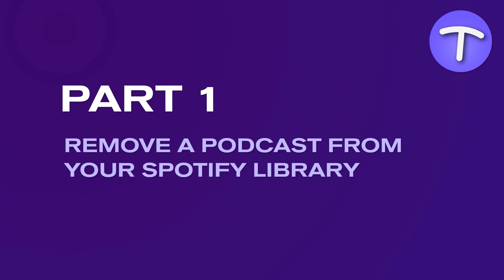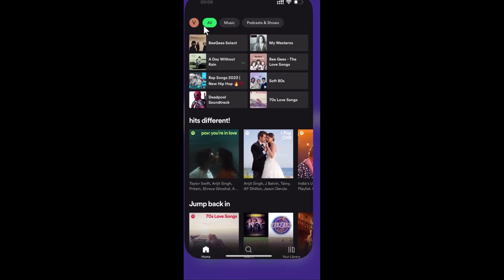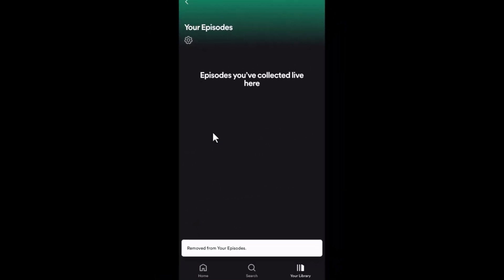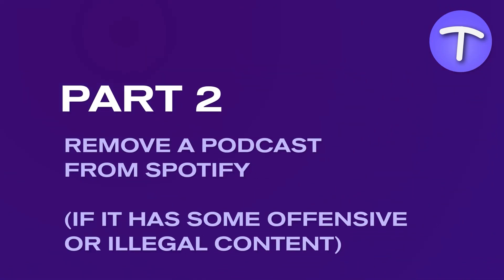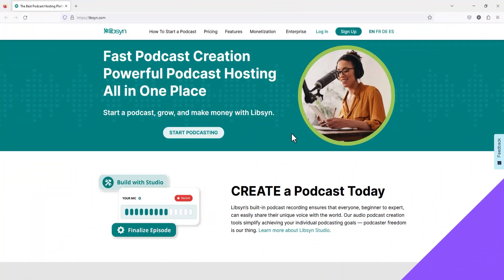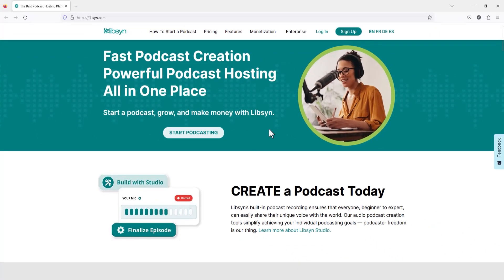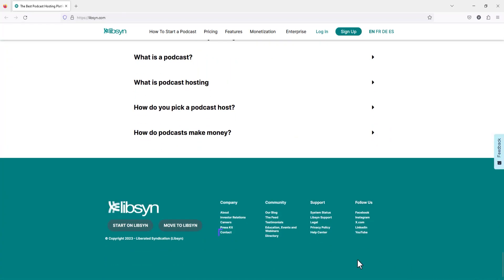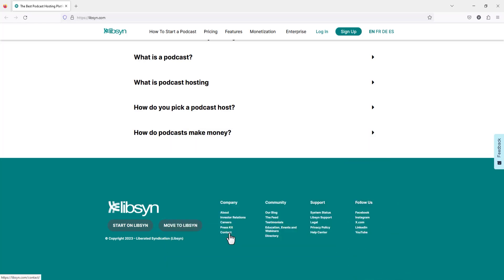How to Remove a Podcast from Spotify - Step by Step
Do you want to learn how to remove a podcast from Spotify? This video will show you how to do it in simple steps.

By the end of this video, you will be able to clear your Spotify library from unwanted podcasts and free up some storage space and bandwidth.